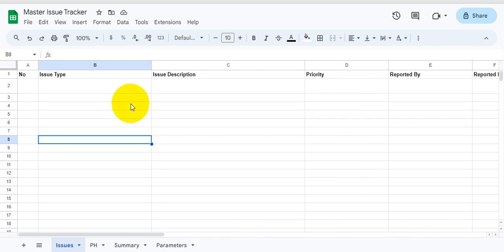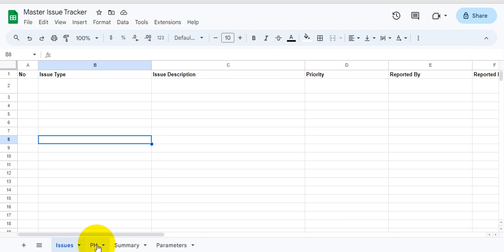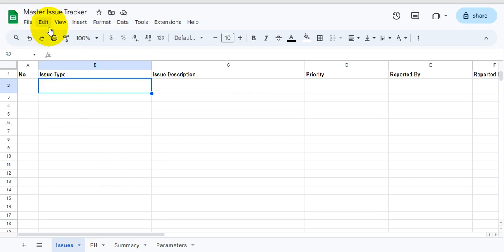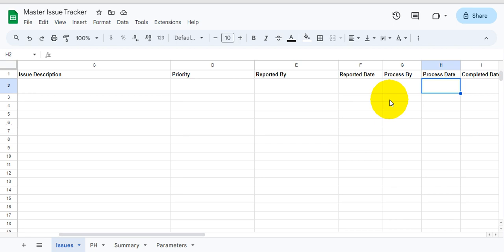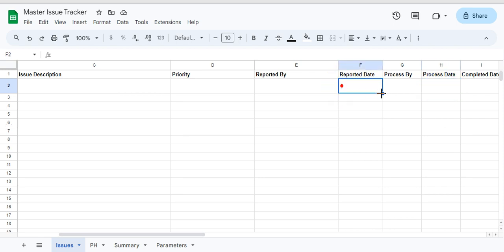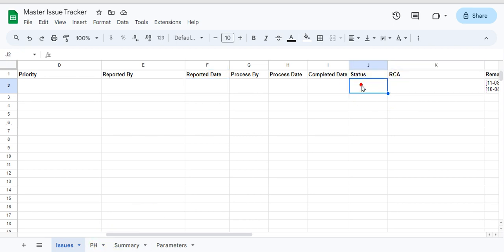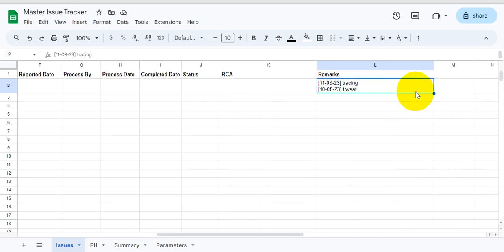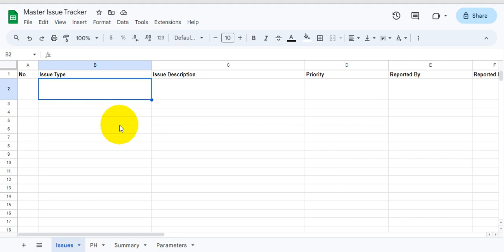Issue Tracker (Google Spread Sheet) Part 1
This video just the brief of how many things needed for create an Issue Tracker.